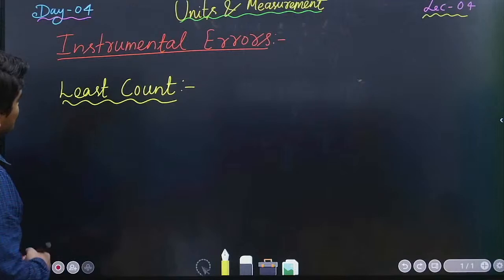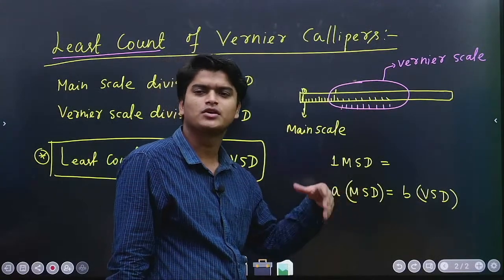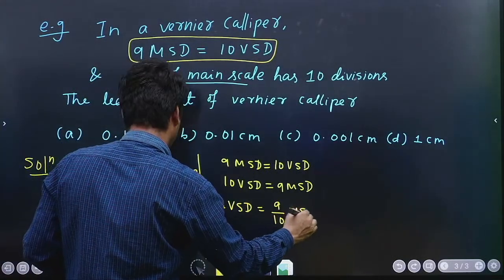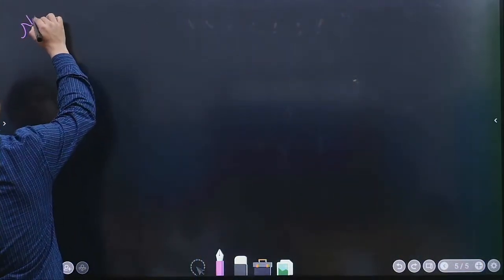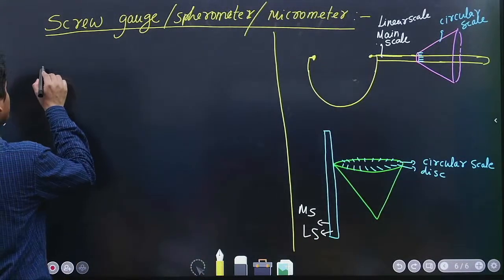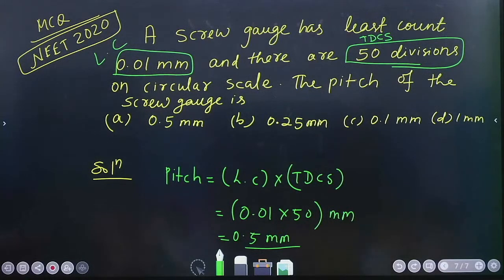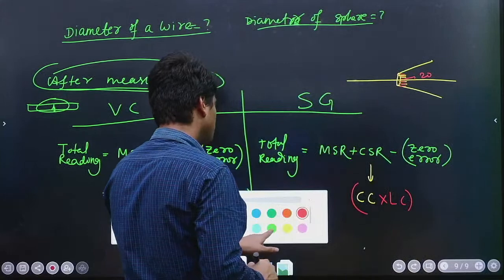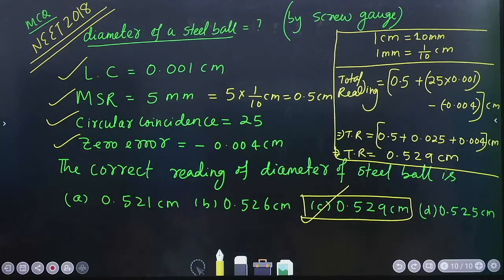DAY- 4 | PHYSICS|NEET CRASH COURSE